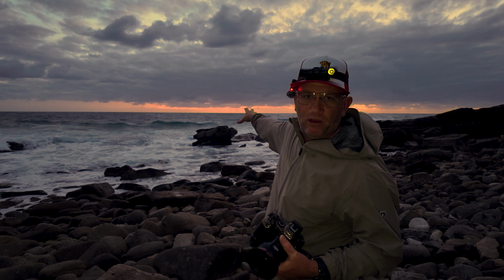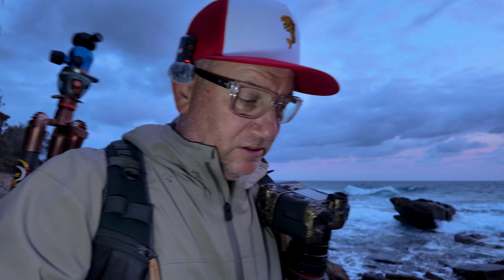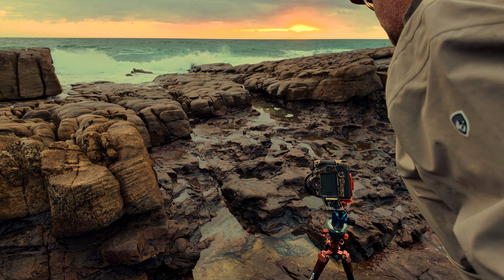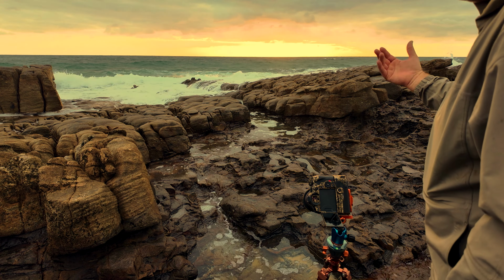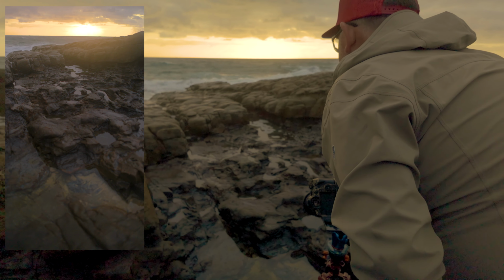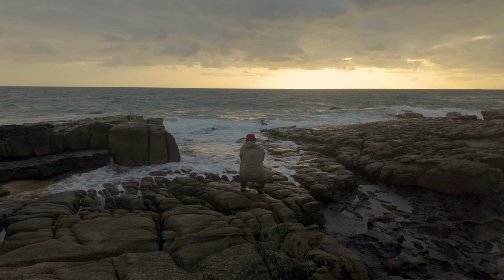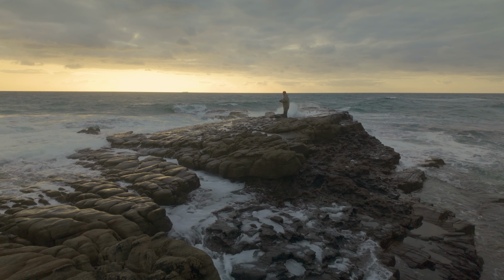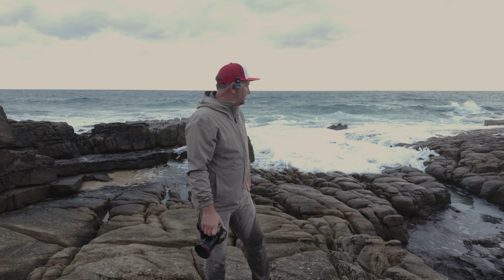EPIC sunrise shoot at the beach !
An amazing morning at Point Arkwright with the EF24mm F1.4 series 1 lens.

High tide and rough seas got me soaked , but also bagged some fantastic shots this morning.

Remember be safe near the ocean when it's rough !

Equipment used. Links to Amazon below!